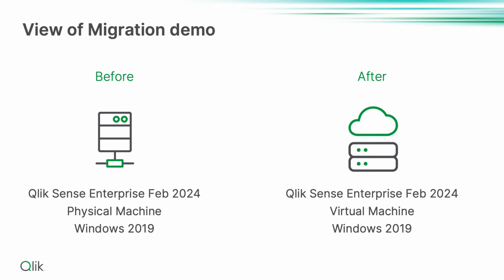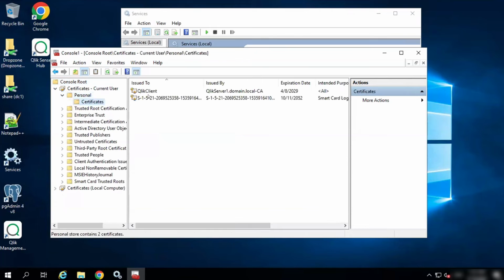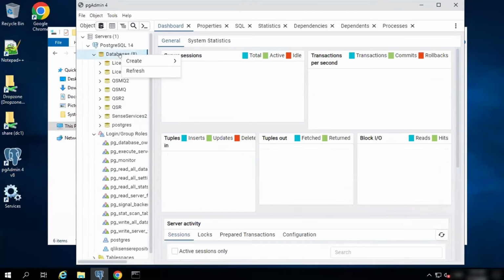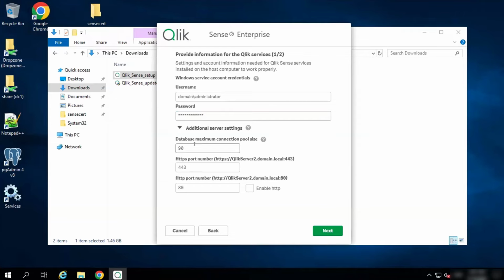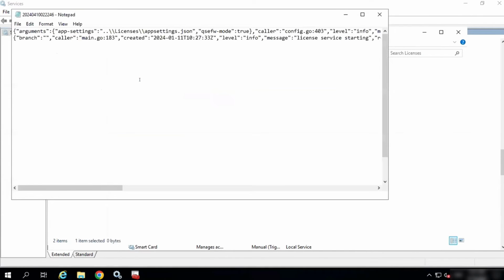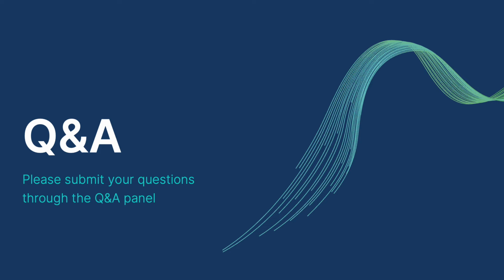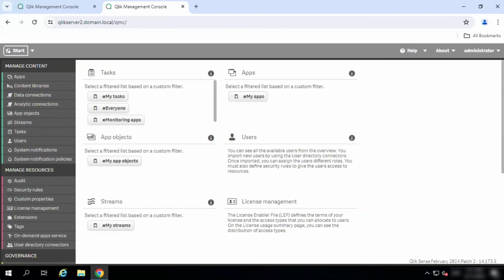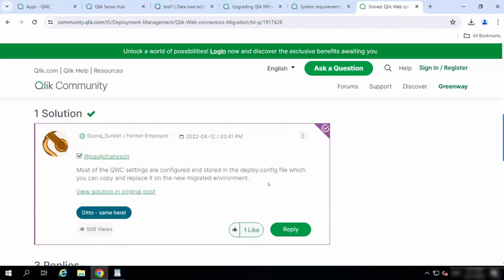STT - Migrating Qlik Sense Client-Managed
This Techspert Talks session addresses:
- Demo of migration process
- Back-up Best Practices
- Troubleshooting Certificates

00:00 - Intro
01:40 - Demo Environment Overview
03:08 - Installation Requirements
04:55 - Backing up Certificates
07:43 - Qlik Share drive
07:56 - Backing up the Database
10:35 - Importing Certificates
12:49 - Installation
16:08 - Restoring the database
19:18 - Troubleshooting start-up issue
23:30 - Q&A: How to migrate additional work?
24:19 - Q&A: How to export multiple apps?
24:57 - Q&A: How to apply a patch?
25:56 - Q&A: First upgrade or migrate?
26:58 - Q&A: How to migrate to Qlik Cloud?
28:29 - Q&A: How to migrate reload tasks?
28:53 - Q&A: Can we create an image for testing?
30:03 - Q&A: What if monitoring apps fail to reload?
31:27 - Q&A: How to migrate to AWS?
31:53 - Q&A: How to migrate NPrinting?
32:29 - Q&A: How to migrate Web Connectors (QWC)?